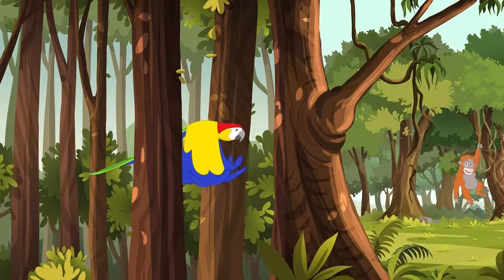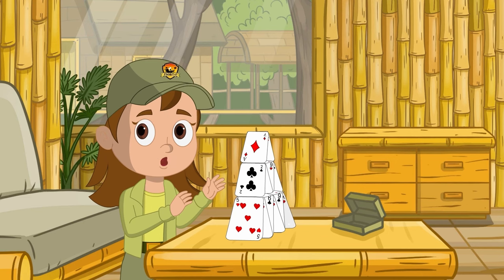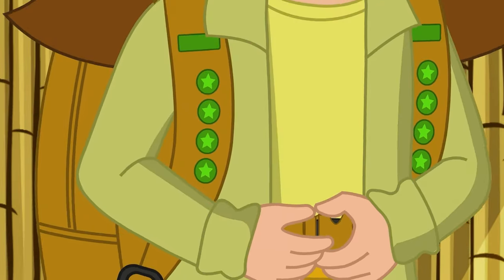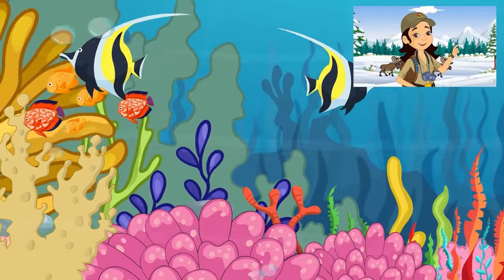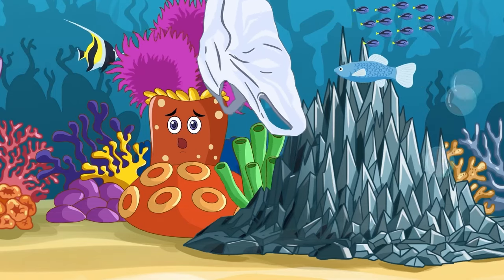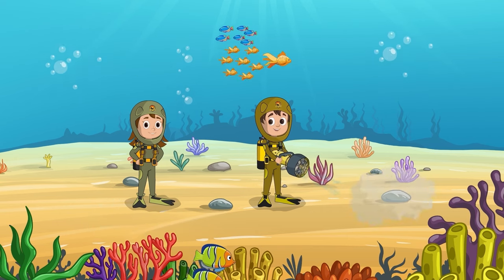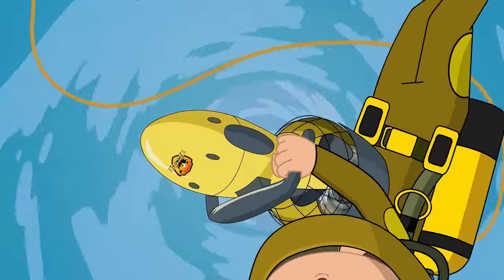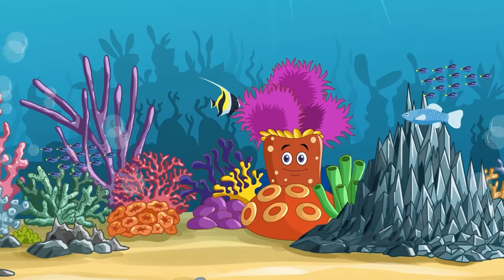Help Rescue a Coral Reef! | Zoobitat: Animal Rescue | Kids TV | Kids Videos | Cartoons for Kids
ZoobiRangers! This Coral Reef needs your help! Get ready for adventure!

Embark on an exciting journey with Junior ZoobiRangers Jolly and Jordy as they dive into thrilling wildlife quests on Zoobitat Island! Every kids animated episode promises an exhilarating ride as the ZoobiRangers venture into the depths of the wilderness!

Zoobitat offers a dynamic blend of education, humor, and pure fun! It's a cartoon made for kids preschool and beyond.

Don't forget to visit Zoobitat.com where you can download FREE Coloring Books, Activity Books, and even earn your very own Junior ZoobiRanger Badges!